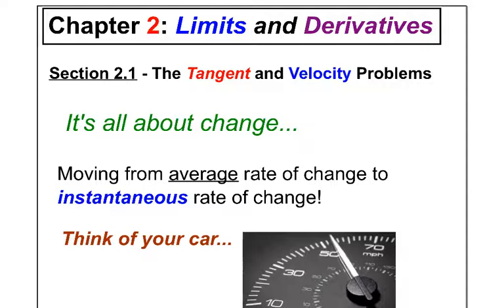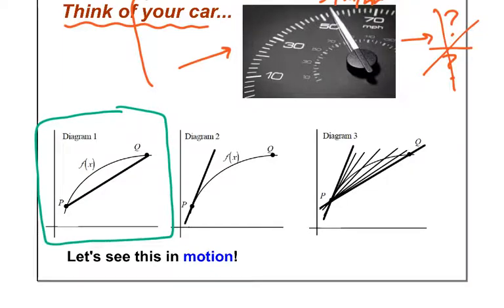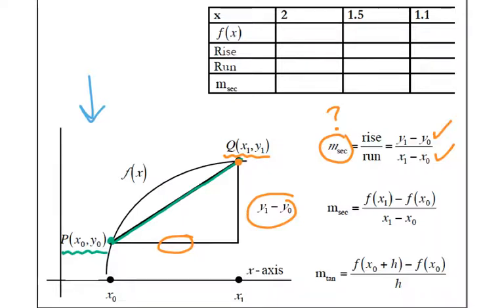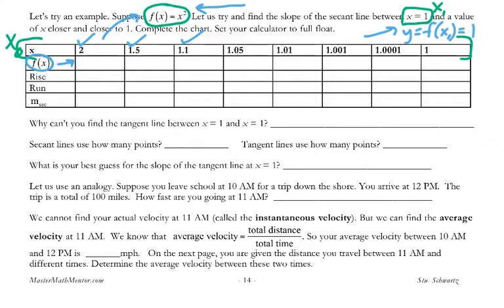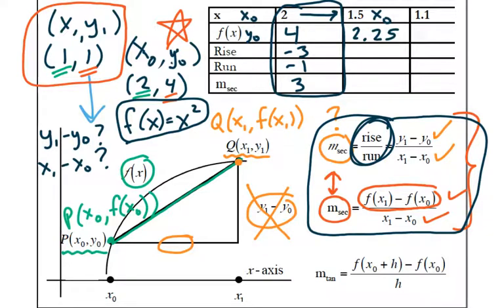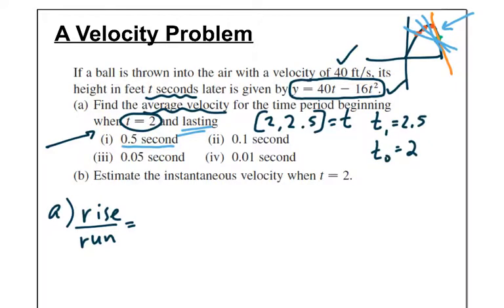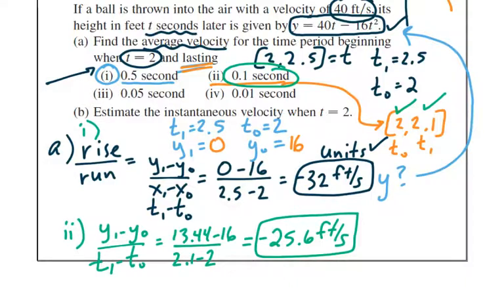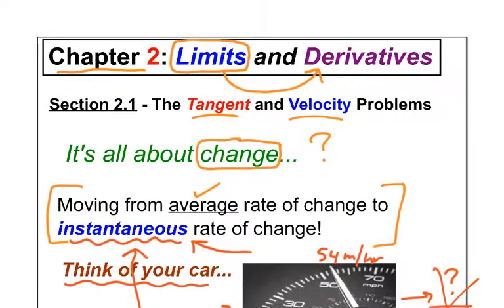Calculus - The Tangent and Velocity Problems (Introduction to Calculus)